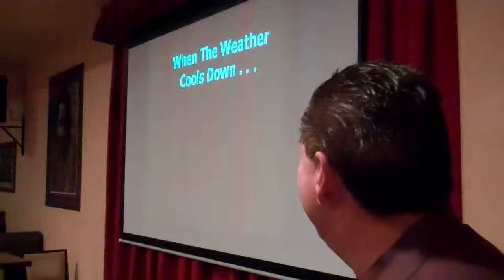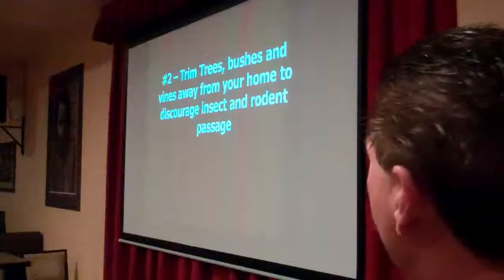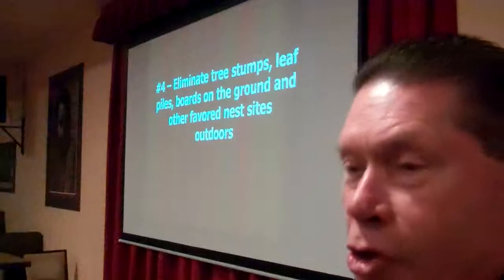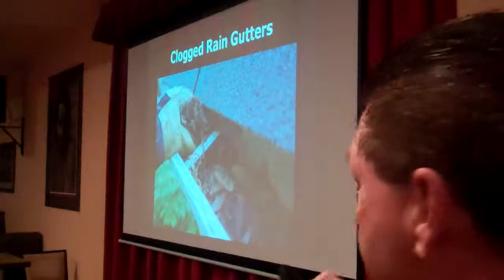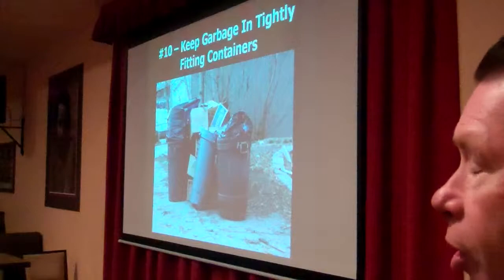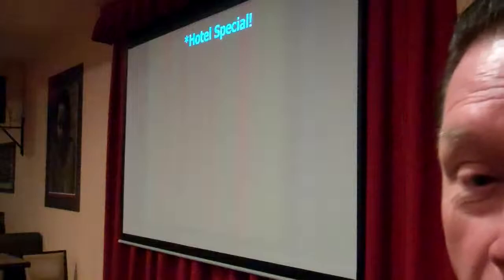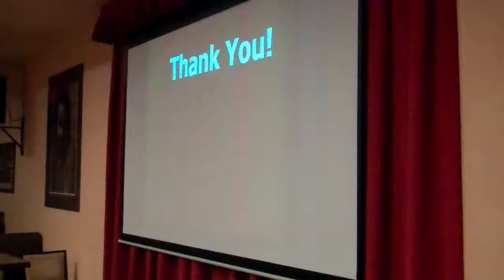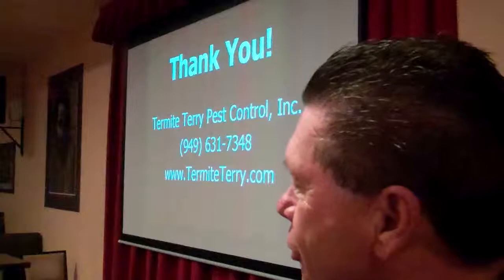Termite Terry - How to Winterize against pests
Terry Singleton of talks about how to Winterize your home against pests.